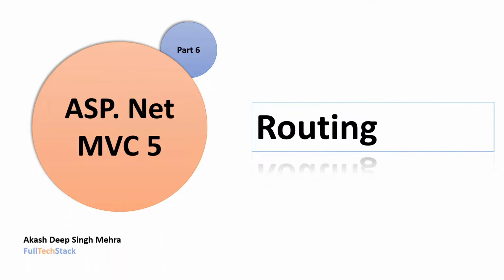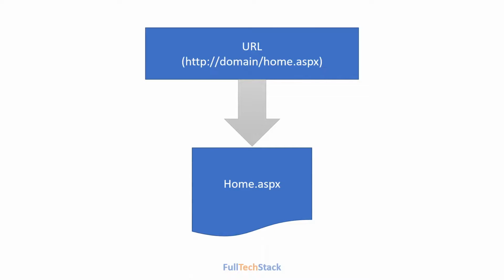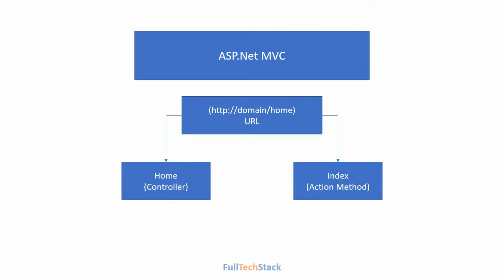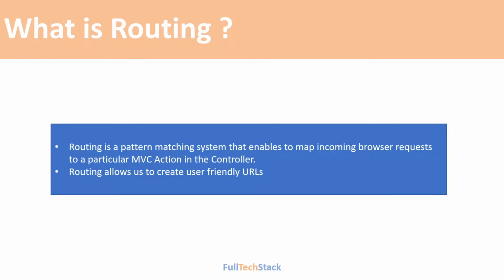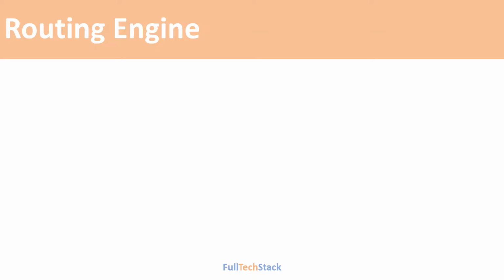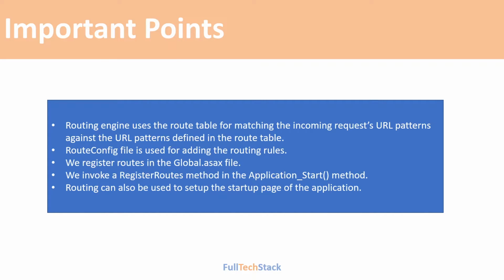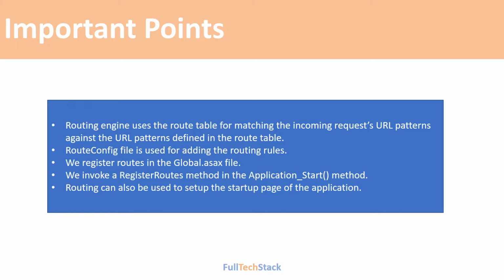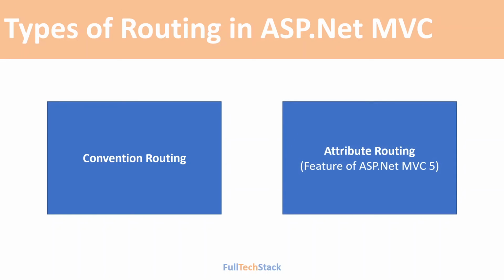Understanding Routing in ASP.Net MVC 5 Application | MVC Tutorial for Beginners | Part 6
In this video we will understand Routing in ASP.Net MVC

Video Credits : Immutable